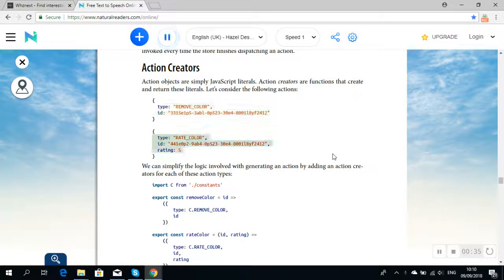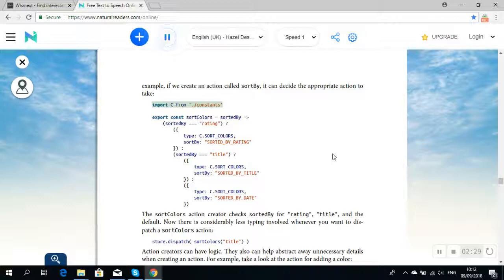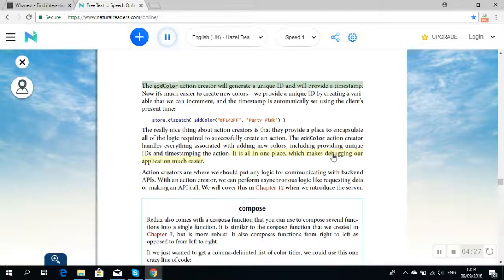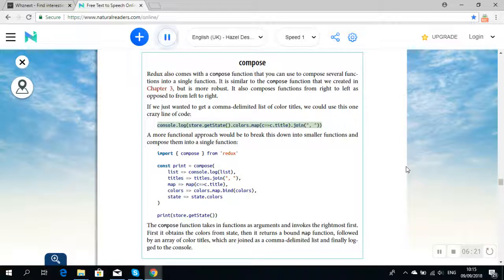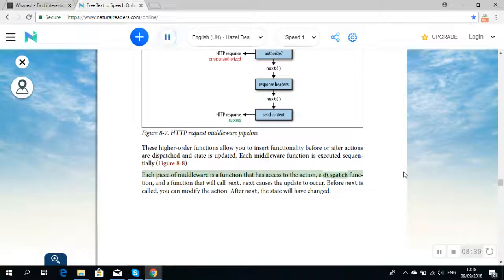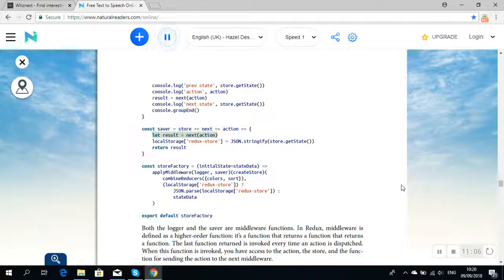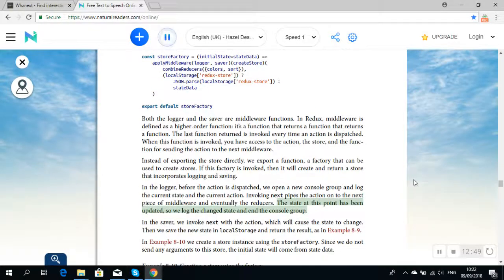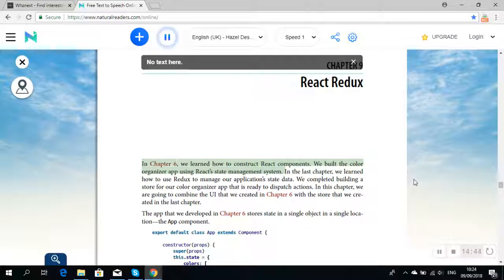Learning_React - Twentieth Reading